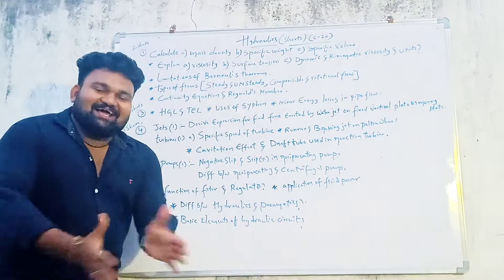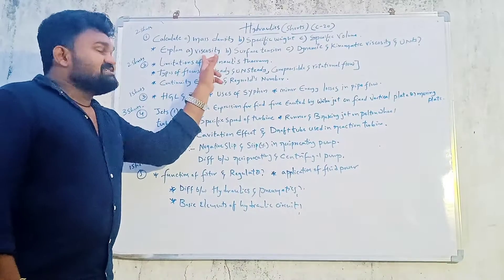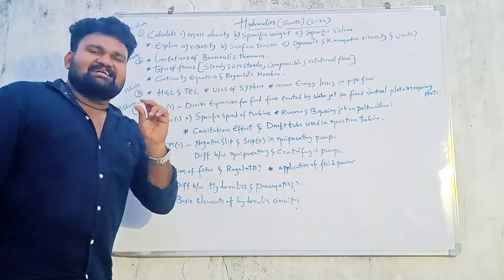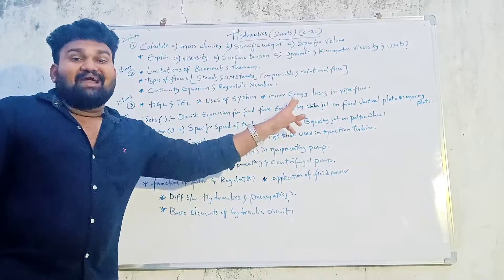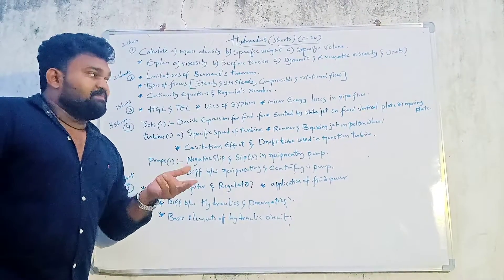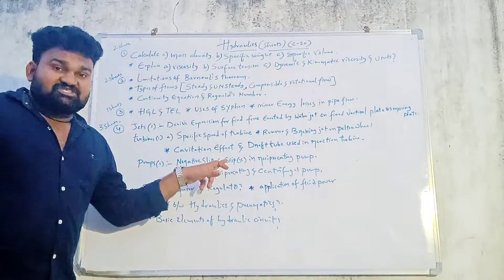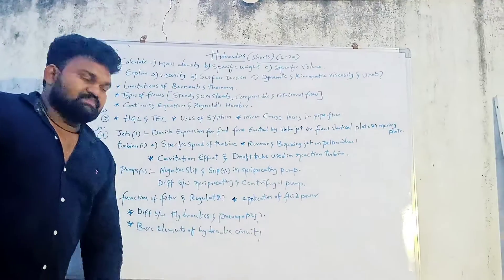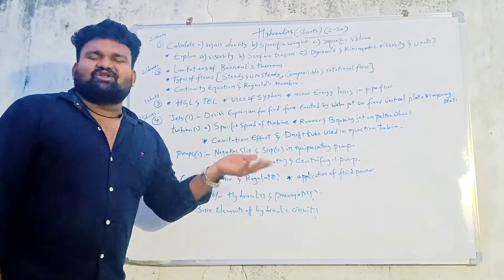Hydraulics shorts most imp to pass easilyC-20@mechanicaltechtelugu8558